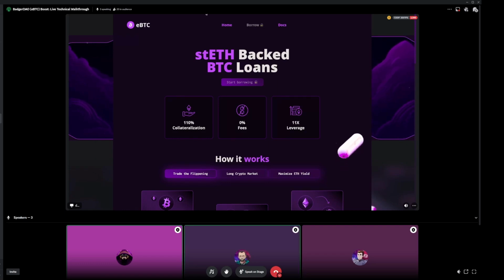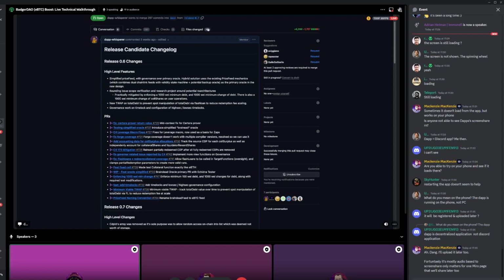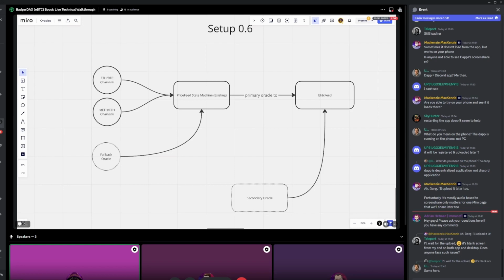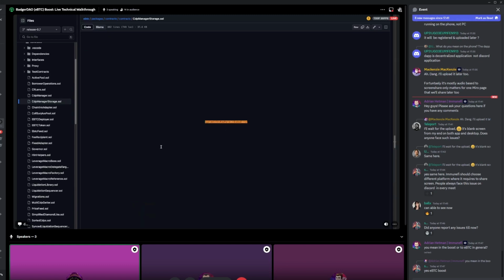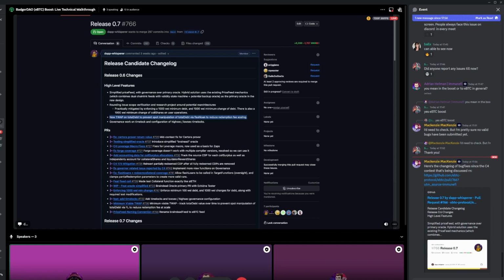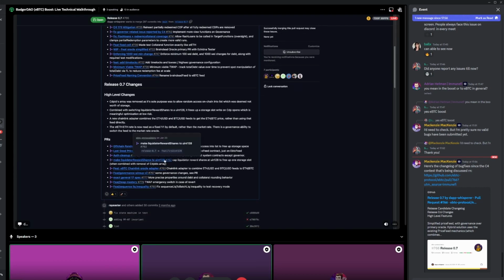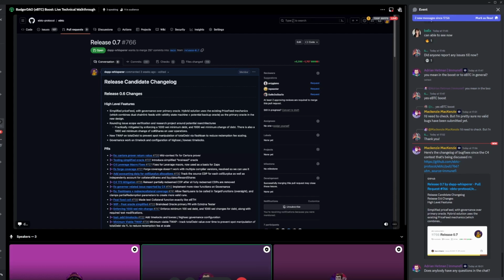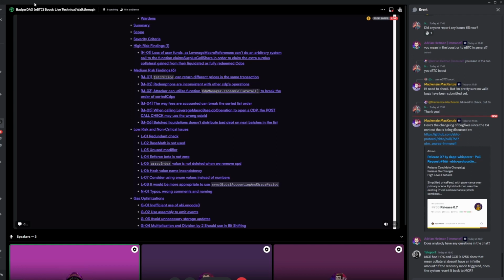Boosted eBTC BBP: Technical Walkthrough with Badger DAO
Dive deep into Badger DAO Boosted Bug Bounty Program.
Gain a comprehensive understanding of the technical intricacies of eBTC code, while the speakers guide you through all its aspects, breaking down complex concepts into easily digestible insights.

Speakers:
BadgerDAO: Whisperer.
Immunefi: Mackenzie, Adrian.